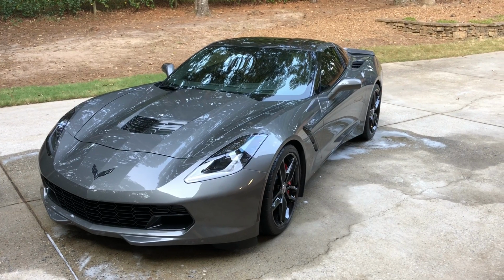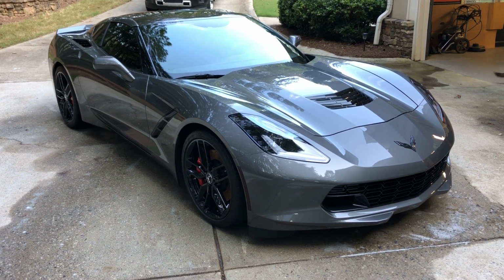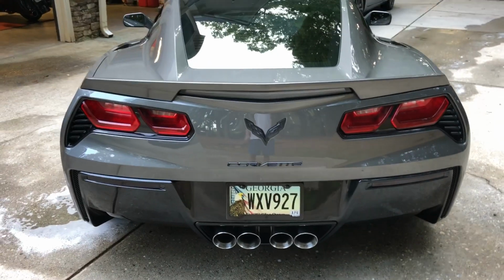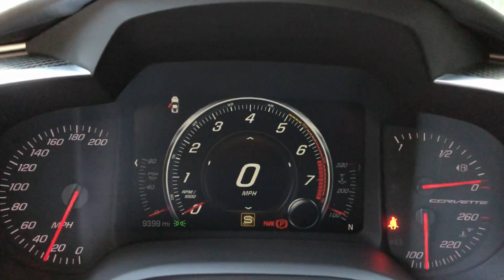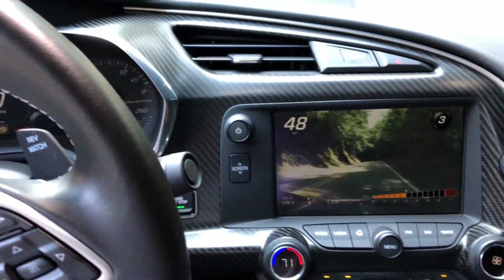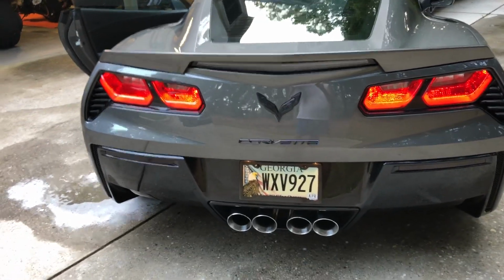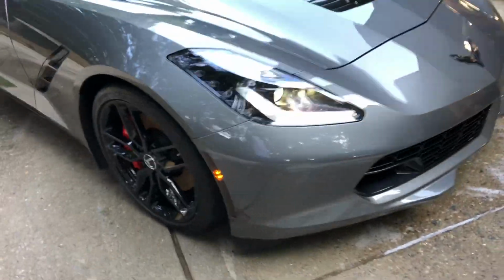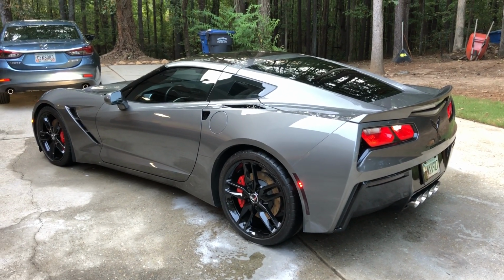2015 Shark Gray Corvette Stingray for Sale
Selling my 2015 Shark Gray Z51 Stingray.

Car is well optioned with the 3LT package and has a CPO bumper to bumper wrranty with zero deductible at any GM dealership until 04/15/19. Also includes one free oil change at the dealer.

Car is 7-speed manual with the MGW short shift kit and B&B PRT exhaust.

Located in Georgia.

$47,400 OBO.

p.s. in the video I say the mileage is "3,999" when it's clearly "9,399" so please excuse my dyslexia.